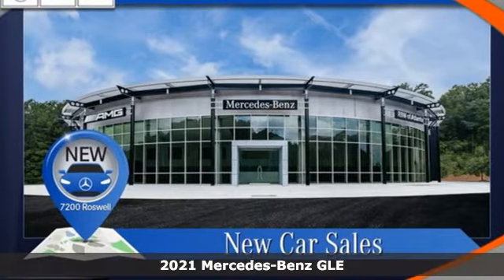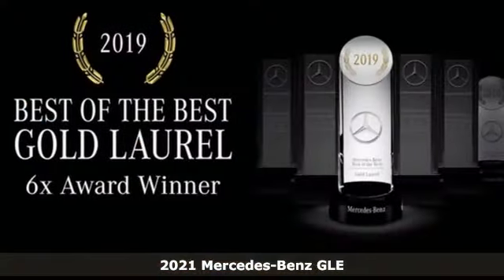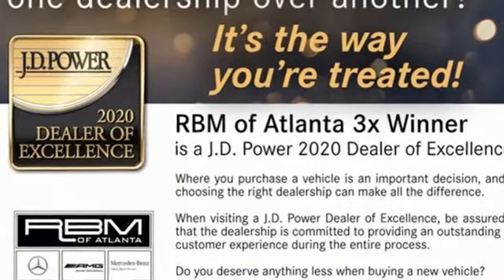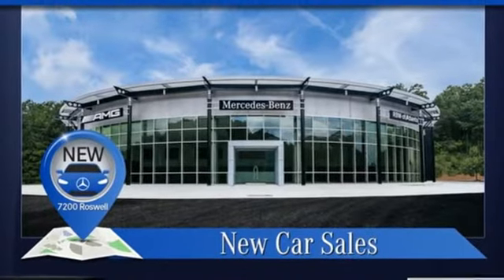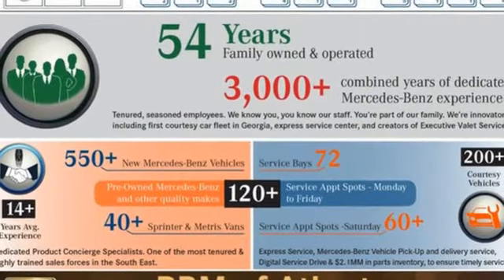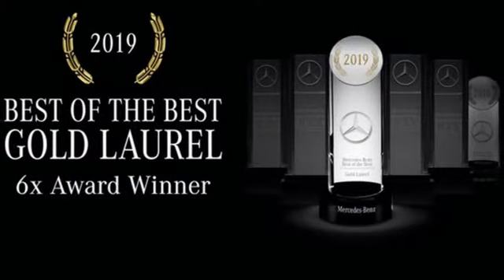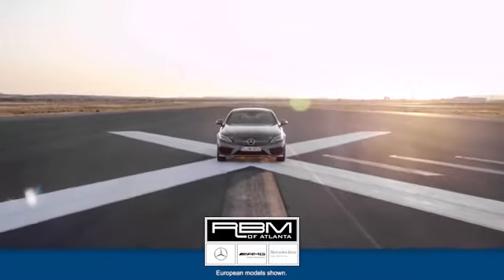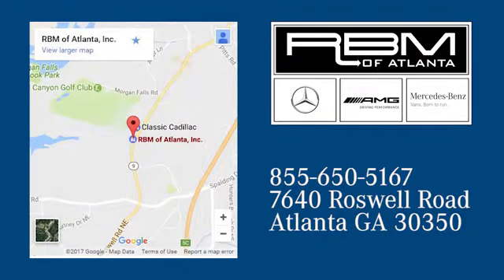New 2021 Mercedes-Benz GLE Atlanta GA Sandy Springs, GA G2570 - SOLD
Year: 2021
Make: Mercedes-Benz
Model: GLE
Trim: GLE 350 4MATIC SUV
Engine: 4 2.0 L
Transmission: Automatic
Color: Emerald Green Metallic
Interior: Macchiato Beige/Black
Stock #: G2570
VIN: 4JGFB4KB0MA491465

Address:
7640 Roswell Road